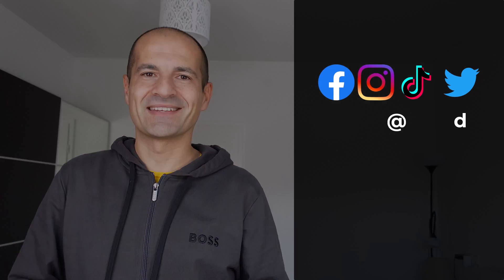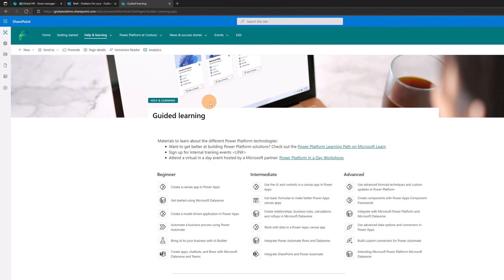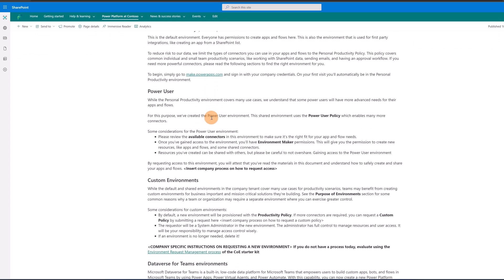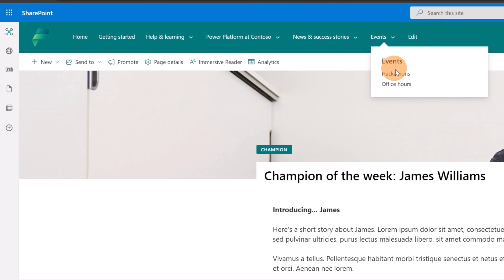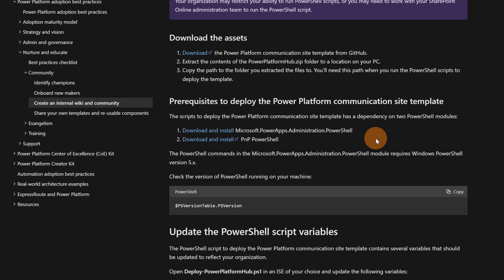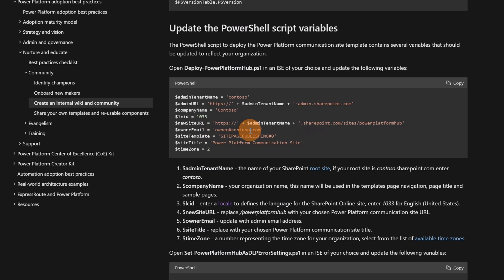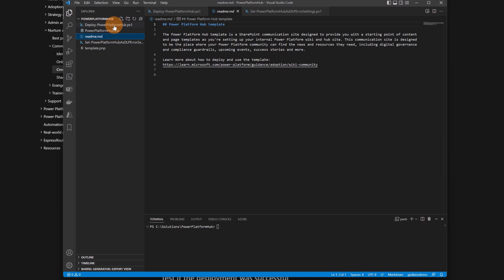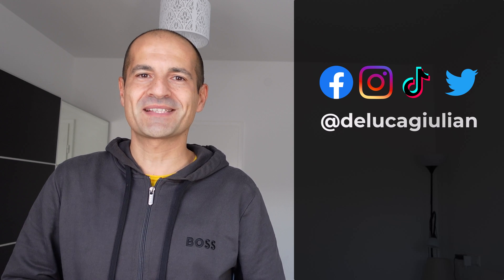🧑‍🤝‍🧑How to create a Power Platform Hub or Community in SharePoint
Set up your own SharePoint Hub or Teams site to share success stories, upcoming events, rules of engagement, and guidelines with your maker community - or get started with the Power Platform Hub.
This site should be a one-stop shop for makers to find out everything they need to get started with Microsoft Power Platform.

Here are a few tips on what the wiki should include:
-Training and reusable resources: Share internal and external training resources, reusable components and templates, and any brand guidelines or naming conventions you want your makers to follow.
-Community: Share how to engage with the internal community, how to become a champion, how to find a mentor, and what the benefits of the community are.
-Environment strategy: Share what environments are available and how to request access to existing environments or request new environments; additionally, ensure makers know the boundaries of environments, licensing, security, and connectors.
-Data loss prevention (DLP) policy strategy: Share which connectors are available in which environments and how to request more connectors or a new environment for a specific project.

⏲Timestamps
0:00 Introduction
0:23 Exploring the Power Platform Hub
6:31 Documentation and prerequisites
10:44 How to create a Power Platform Hub with PowerShell
12:42 Conclusion